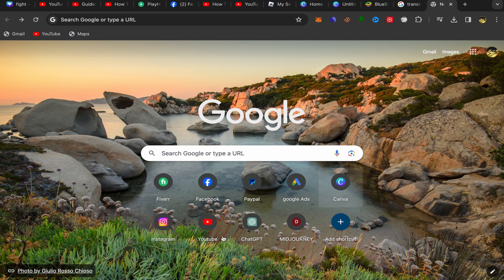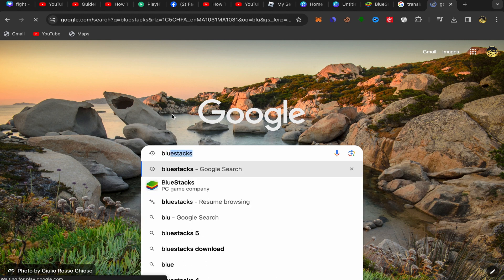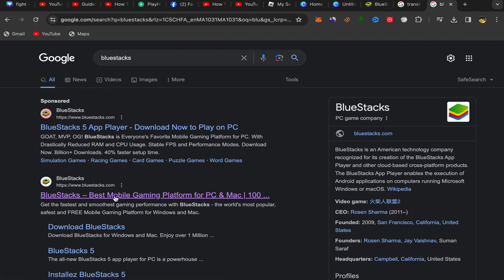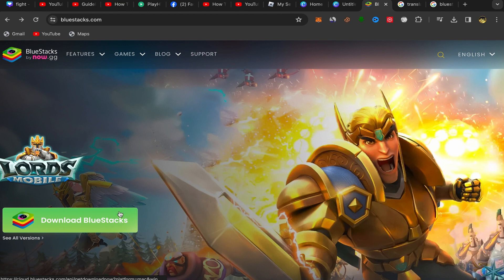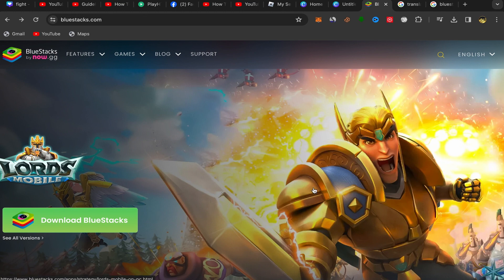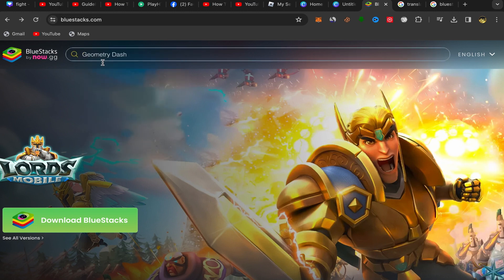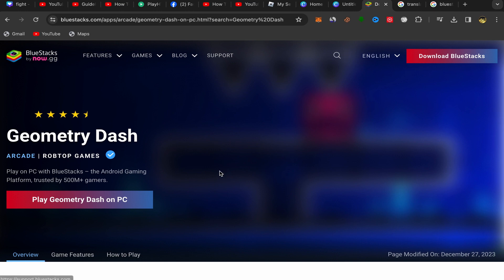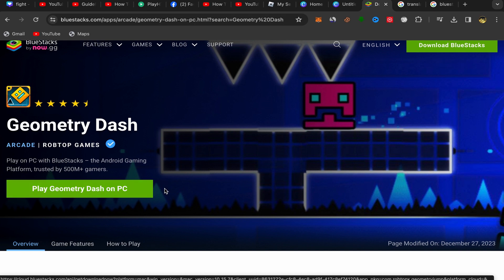How To Download Geometry Dash 2.2 GDPS On PC (Full Guide)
In This Video i show you How To Download Geometry Dash 2.2 GDPS.
Ready to experience the latest and greatest in the Geometry Dash universe? Look no further! In this tutorial, we'll guide you through the steps to download and play Geometry Dash 2.2 GDPS (Private Server) on your PC. Dive into new levels, challenges, and features with this exciting update!